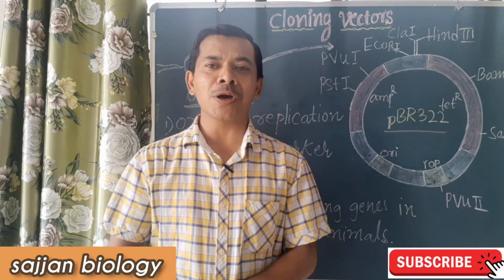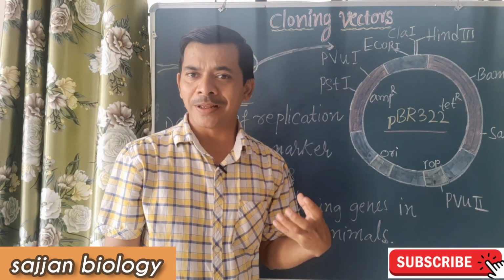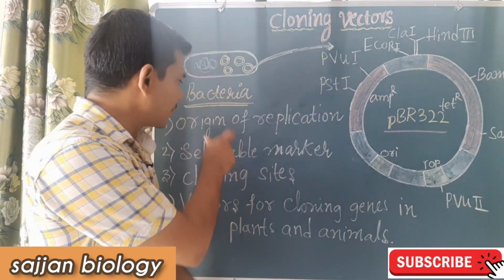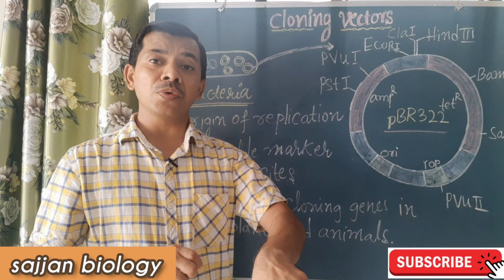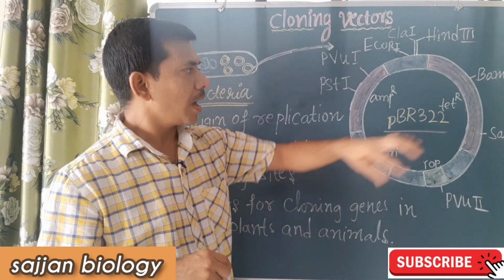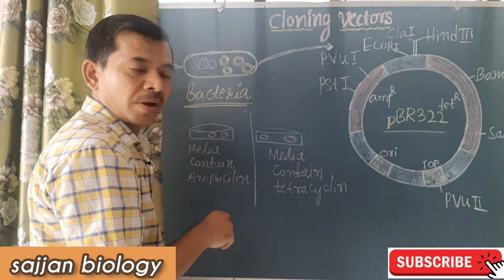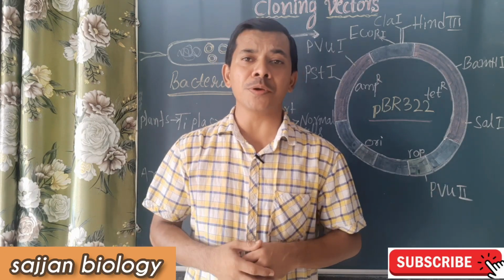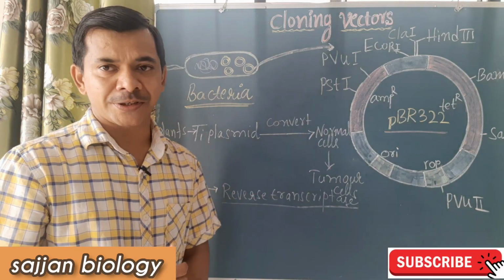cloning vectors/vectors/class12/sajjan biology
cloning vectors includes the following features like
1. Origin of replication
2. Selectable marker
3. Cloning vectors
4. vectors for cloning genes in plants and animals...
Explained as NCERT based. u can understand in very easy way.